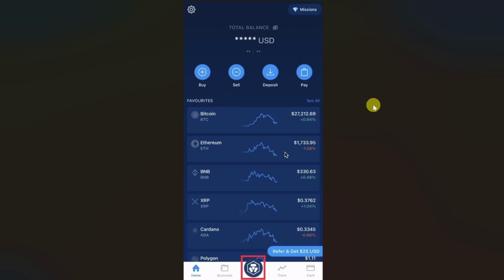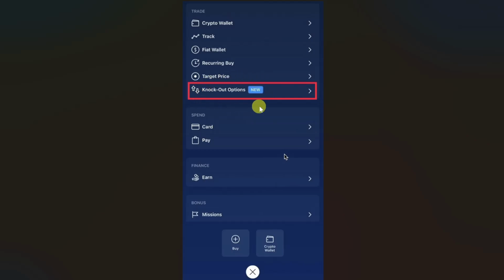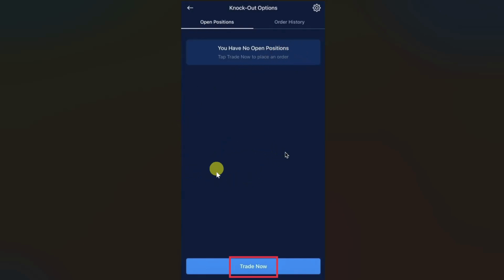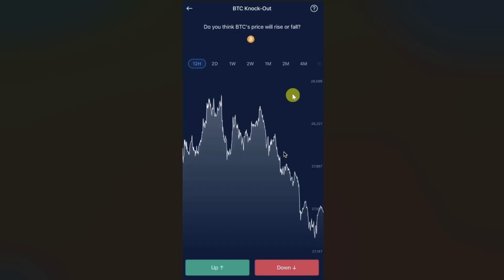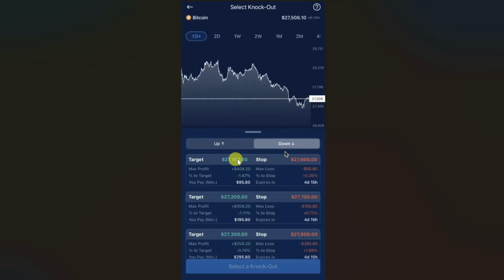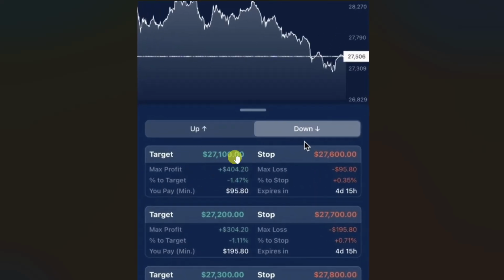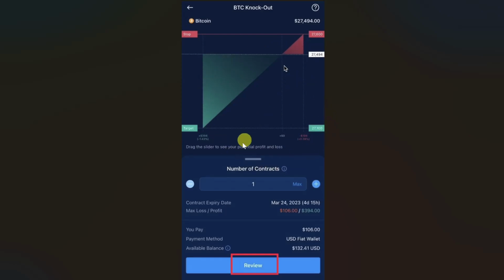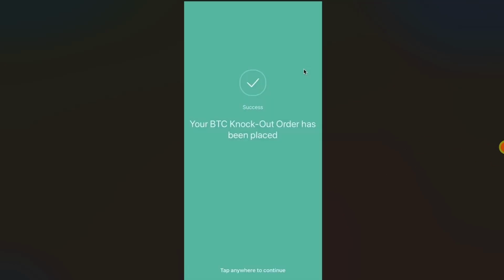How To Trade Up Down Options On Crypto.com - Step by Step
In this video, I'm going to show you how to trade up down options on crypto com.